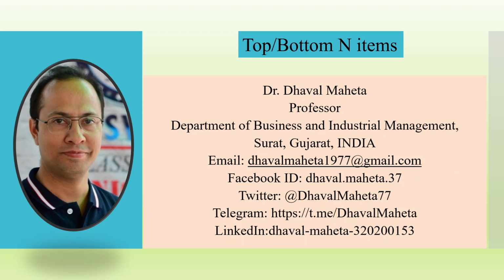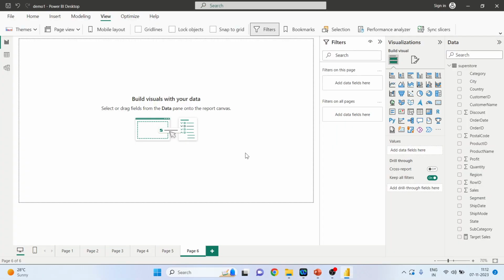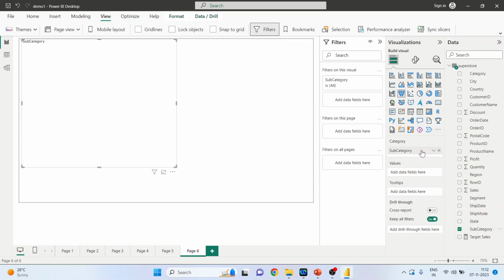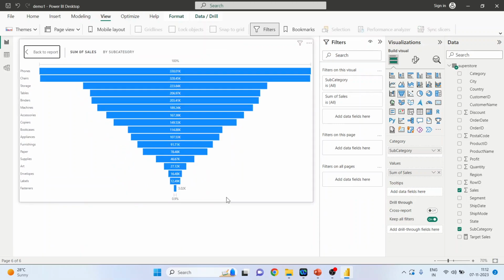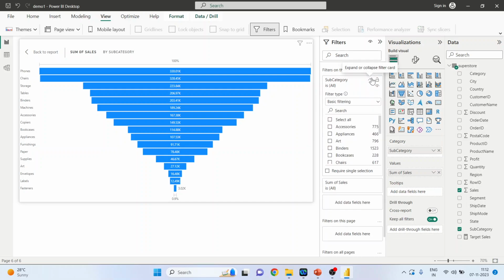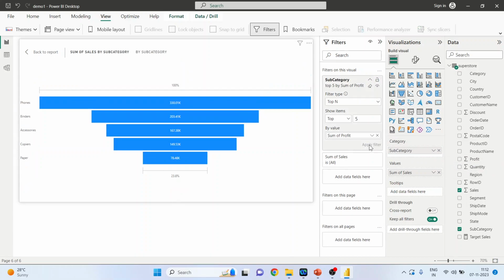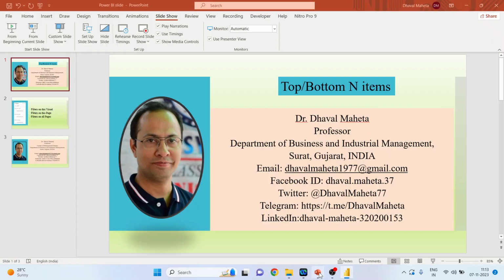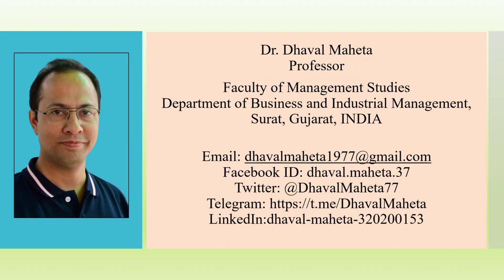50. Top Bottom N Items in Power BI || Dr. Dhaval Maheta